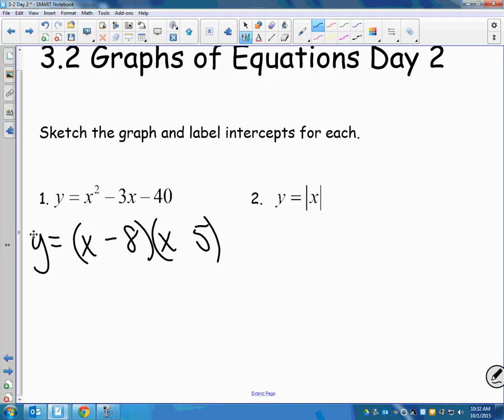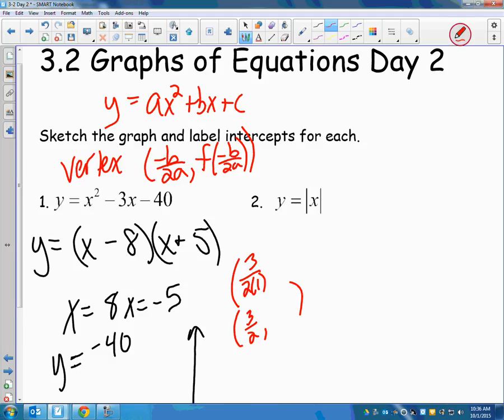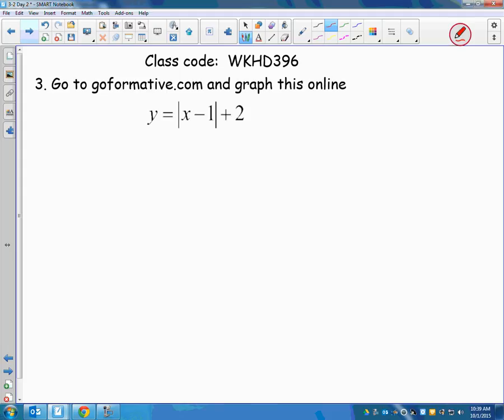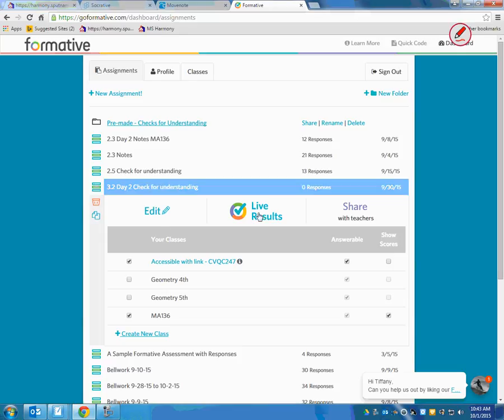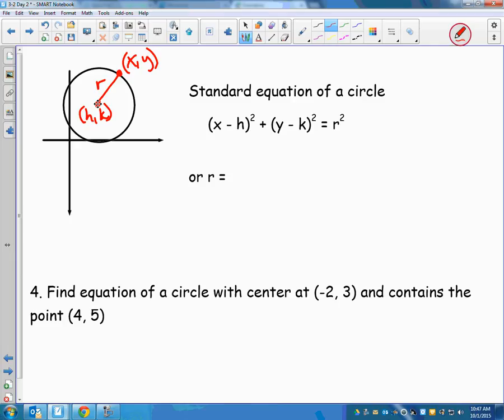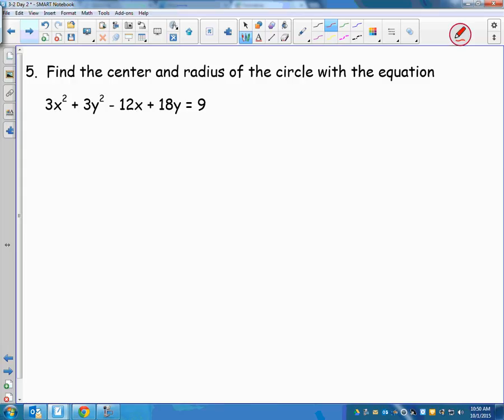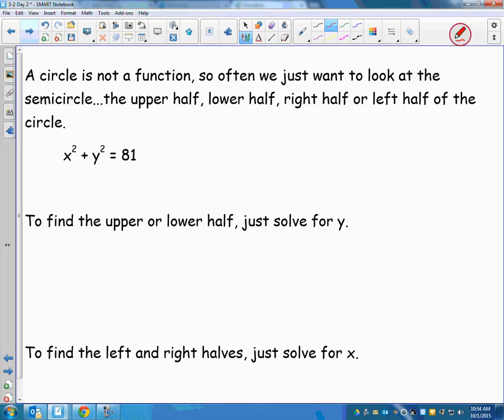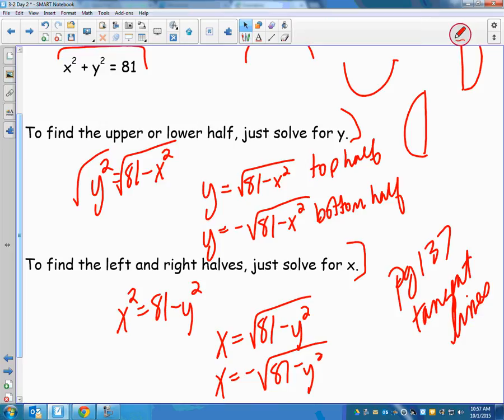3 2 Day 2 notes ma136